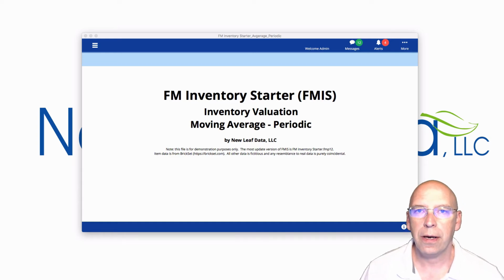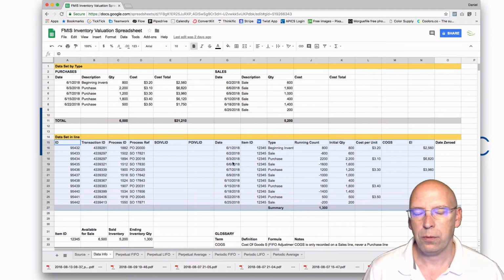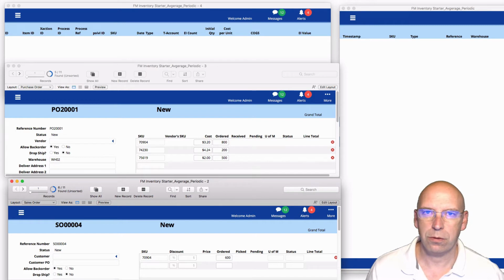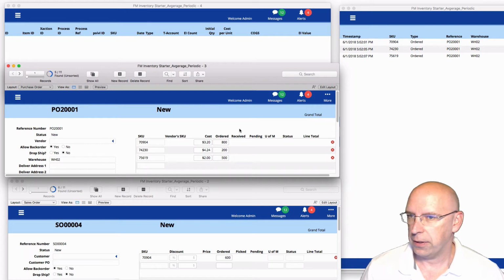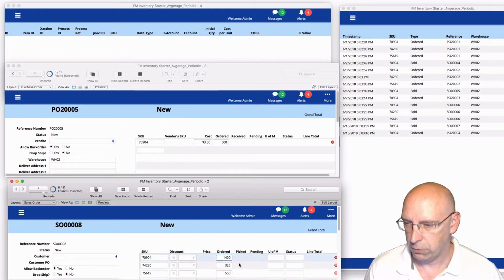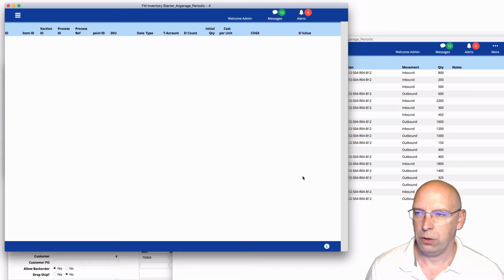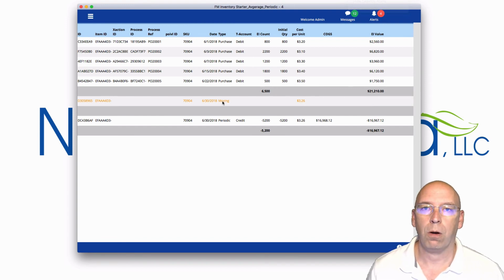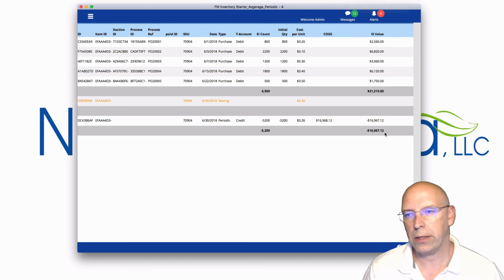Periodic Average - FM Inventory Starter on the FileMaker Platform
In this video, I go through the process of moving through purchase orders and sales orders using the periodic average costing method. This video is based on the spreadsheet process (). This video explains the process using FM Inventory Starter, built on the FileMaker platform.

Data and process are from Professor Alldredge. No violation of copyright is intended.
New Leaf Data, LLC specializes in Inventory Management systems on Windows, Mac, and iOS devices using the FileMaker Platform.

💙 FREE RESOURCES
Free inventory articles and demo files: